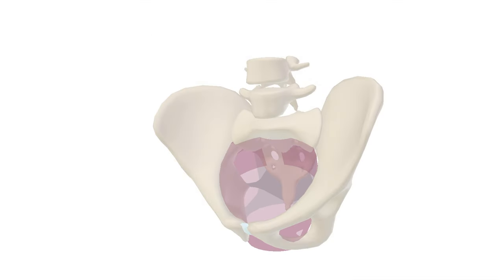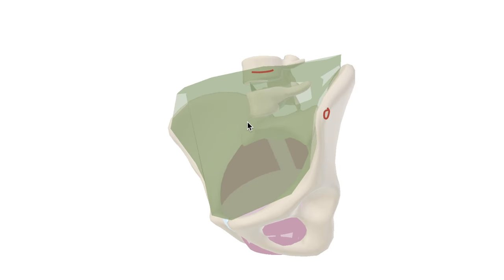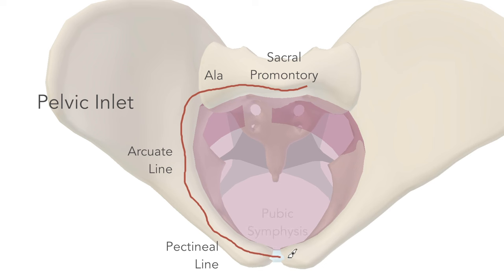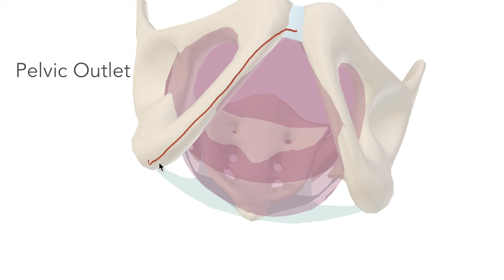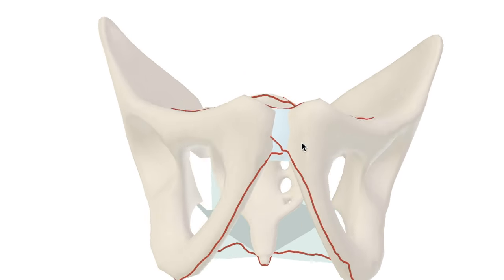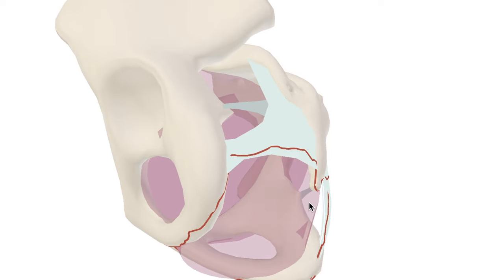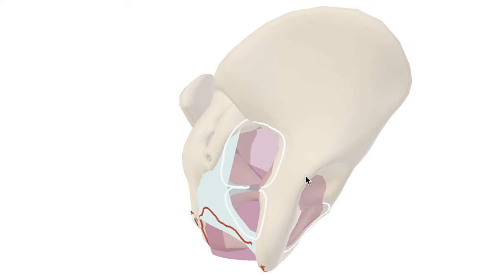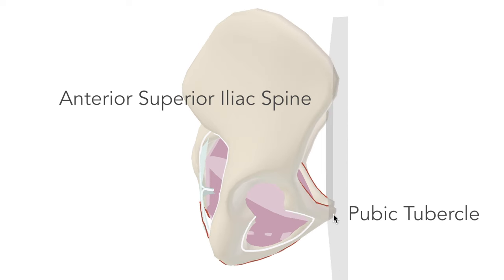What is the True Pelvis? - Pelvic Inlet & Outlet Anatomy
The true pelvis is the area between the pelvic inlet, and the pelvic outlet. In this video we go for a little tour around this area, clearly marking the boundaries or borders as we go.